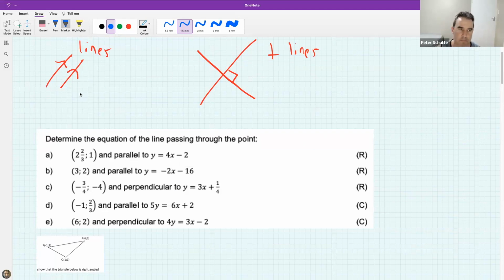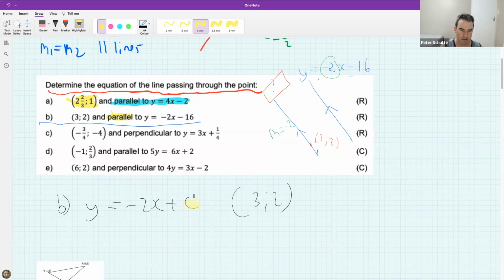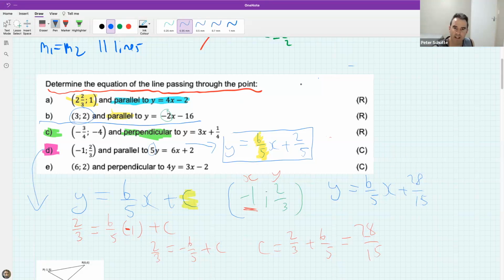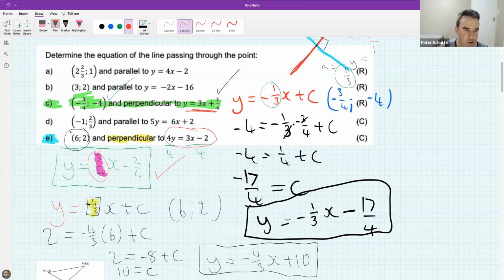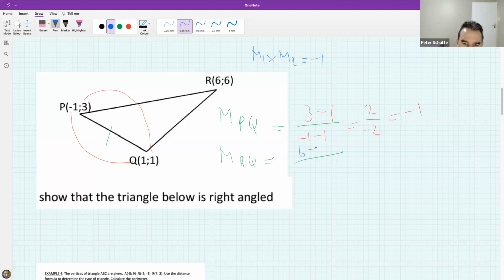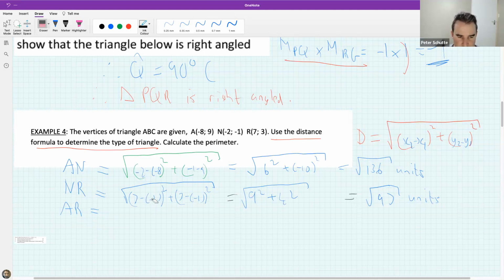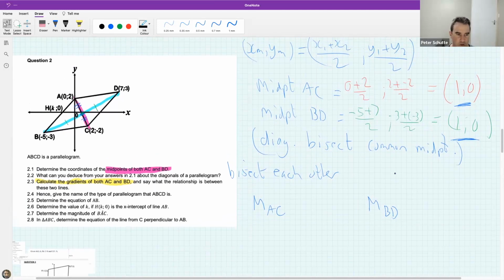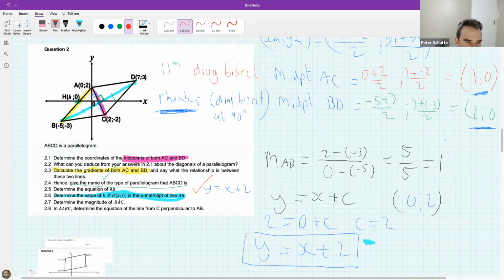Grade 11 - Analytical Geometry (triangles and quadrilaterals on the xy plane - basics)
Grade 11 | analytical geometry | triangles | quadrilaterals | xy plane | parallel | perpendicular | distance formula |